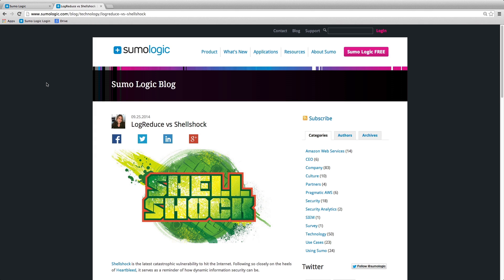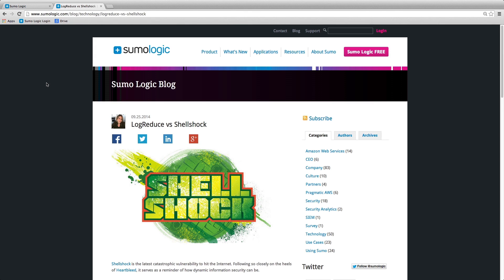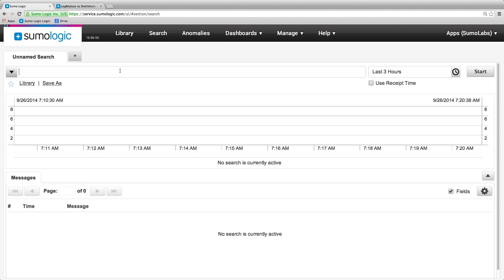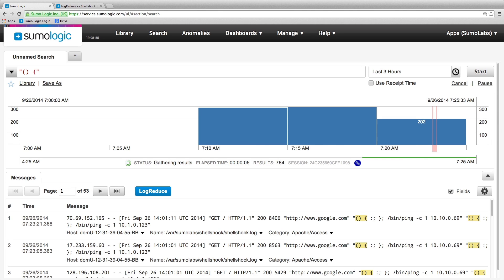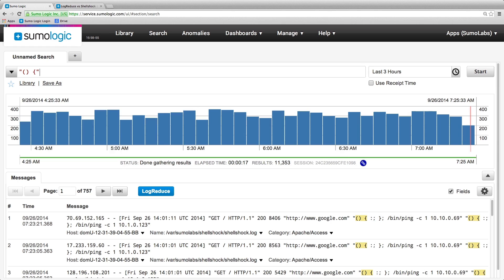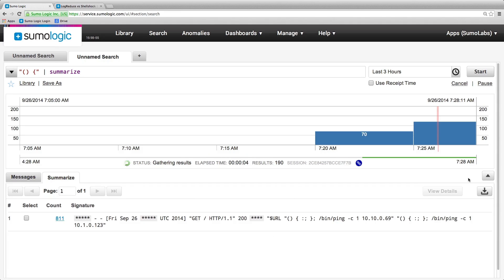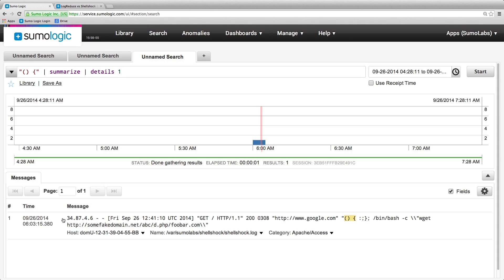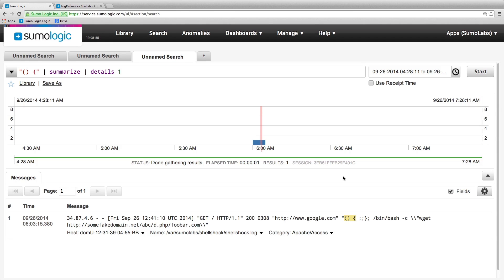Sumo Logic: Finding Shellshock Vulnerabilities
Shellshock or "the bash bug" is a vulnerability affecting most Linux and Unix systems that allows an attacker to execute arbitrary code. Learn how you can use Sumo Logic to monitor your systems for attackers in order to more effectively mitigate the threat posed by Shellshock.